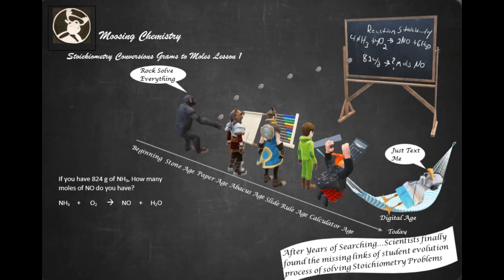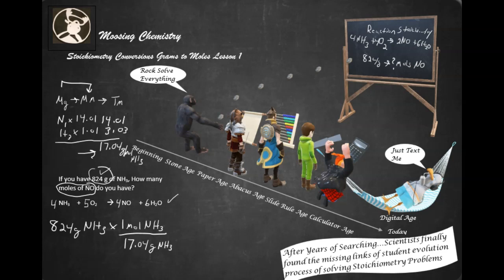Stoichiometry Grams to Moles Lesson 1